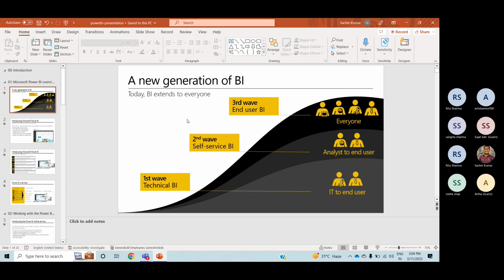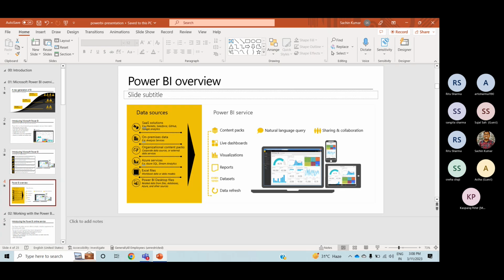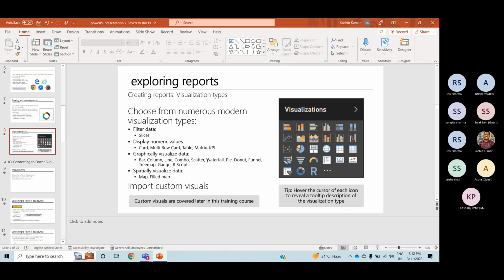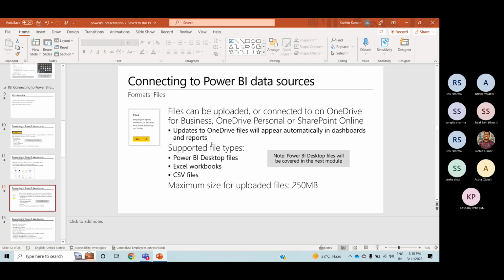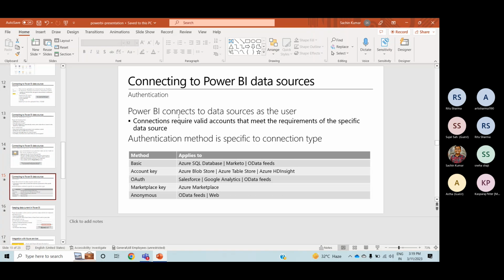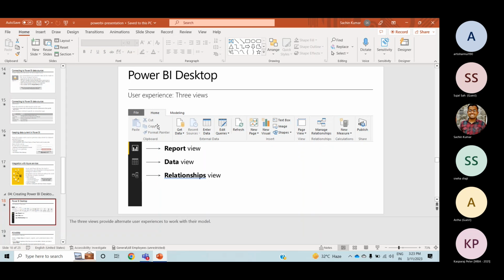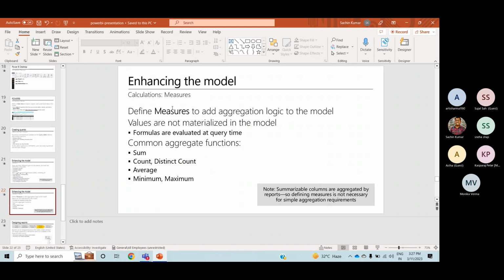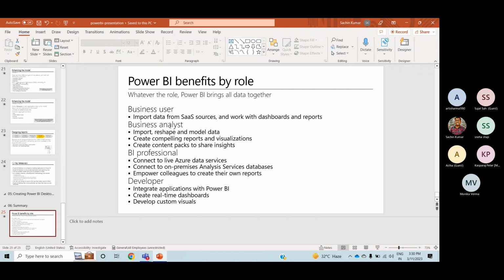Introduction to Power BI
In this video, we'll introduce you to Power BI and walk you through its key features and functionalities. we'll explore some of the more advanced features of Power BI, such as the ability to create custom calculations and measures, use natural language queries to ask questions about your data, and collaborate with others by sharing and publishing your reports. Whether you're new to Power BI or just looking to brush up on your skills, this video will provide you with the foundational knowledge you need to get started with this powerful analytics tool.

Note:  This channel is for "EVERYONE" who wants to learn " Introduction to Power BI"
For Essence of Data Storytelling Startups /Training/Consultation: WhatsApp @ 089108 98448